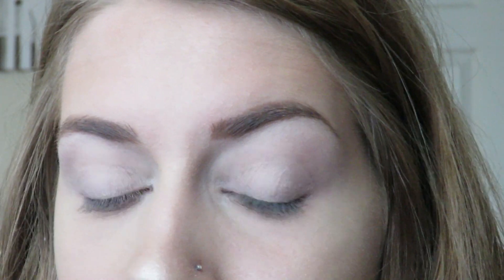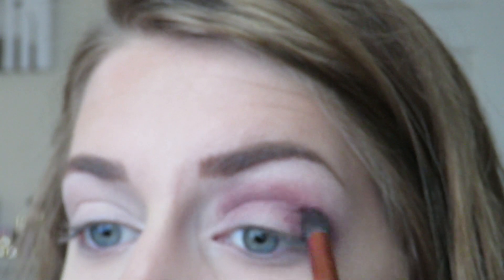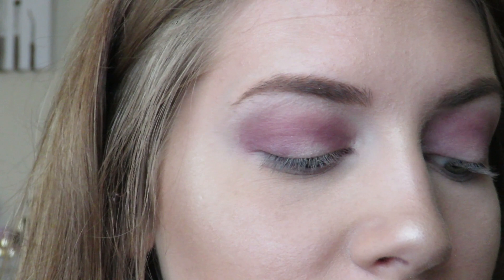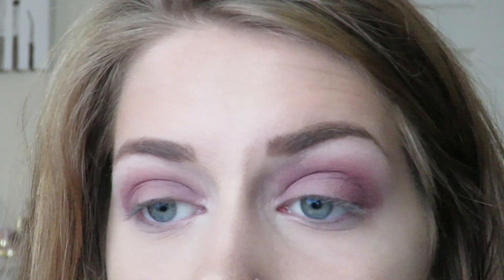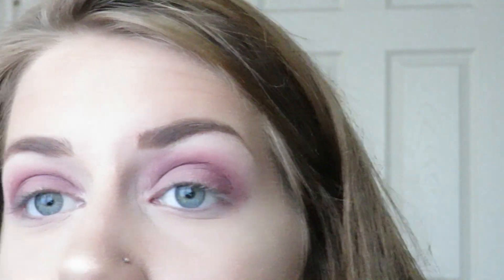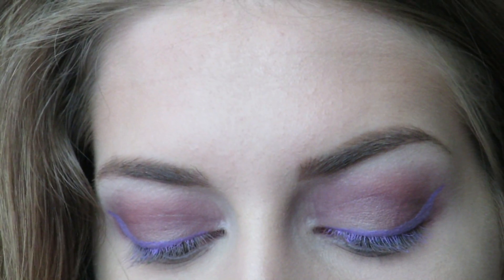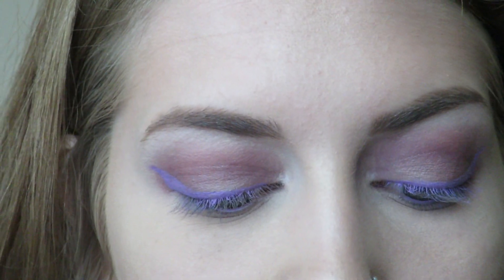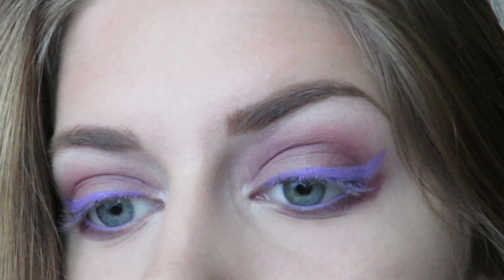Purple Monochromatic Makeup Look || Winter Anastasia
Hey everyone! I know this isn't an everyday look for some of you but I thought this was super fun to create and show you guys! 💜 I really hope you enjoyed this video! I know I did 😜